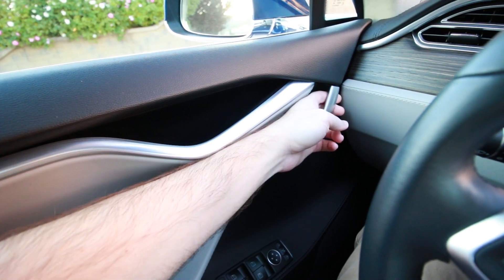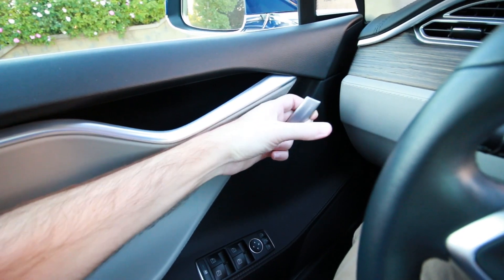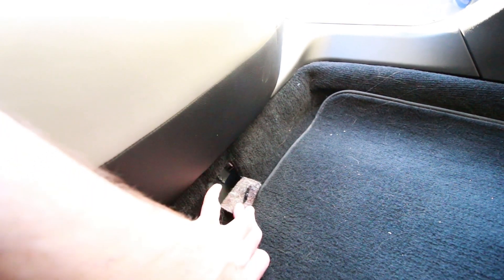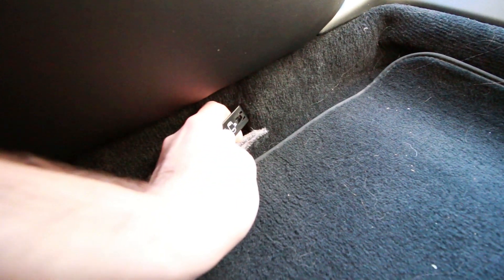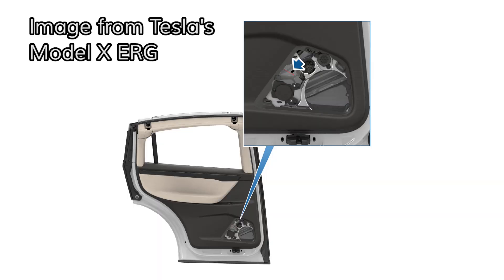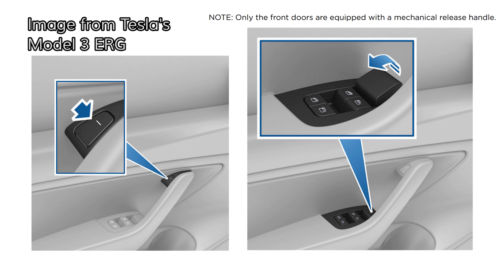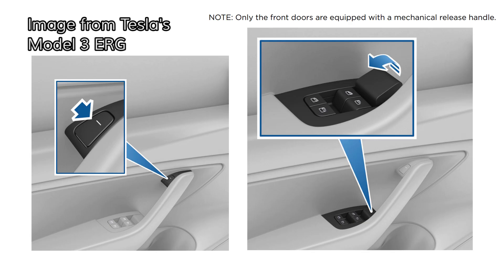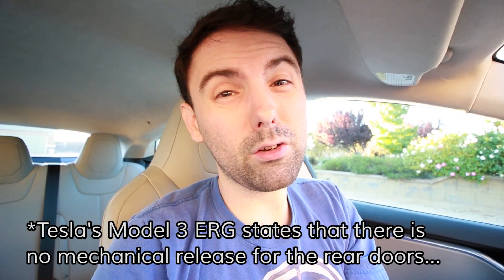How To Open A Tesla's Doors In An Emergency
Questions about the safety of Tesla's electronic door latching systems get asked pretty frequently, so here's how to get those doors open in the event of total power failure. Information presented comes straight from Tesla's Emergency Response Guides, in case anyone is wondering.